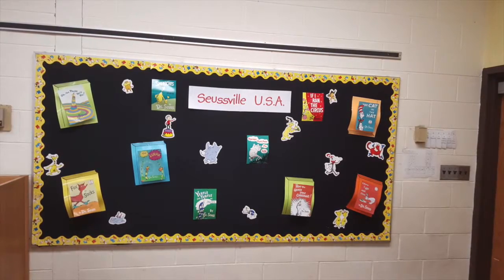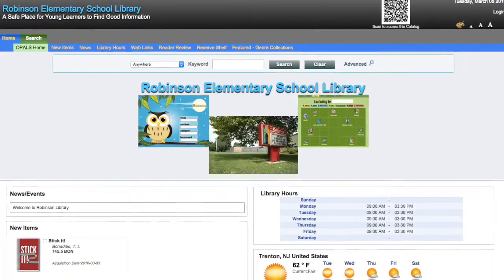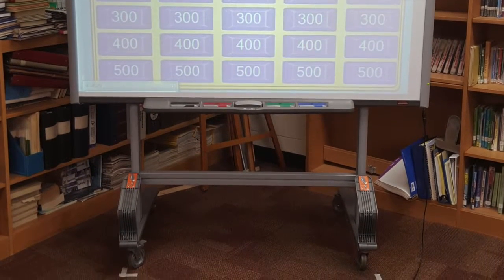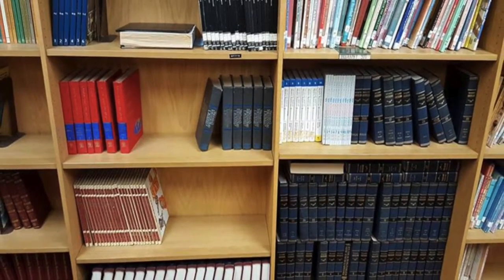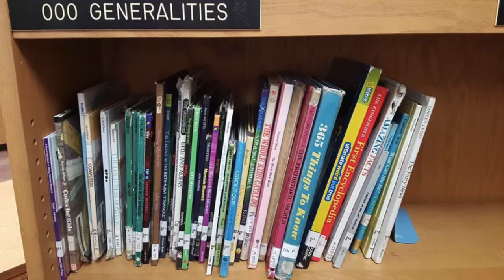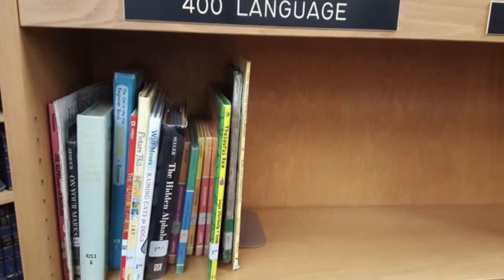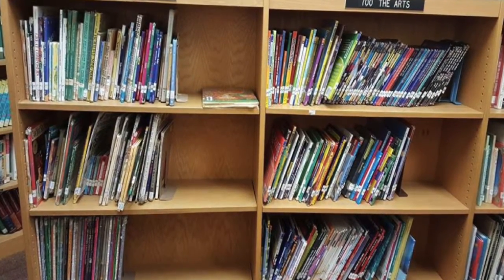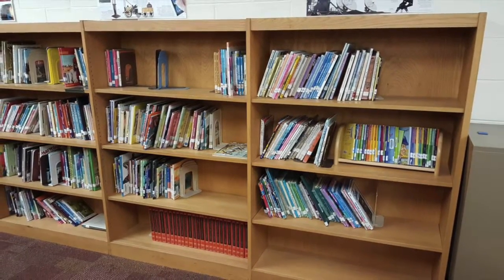Robinson Elementary Library Orientation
This video is about Robinson Elementary Library Orientation